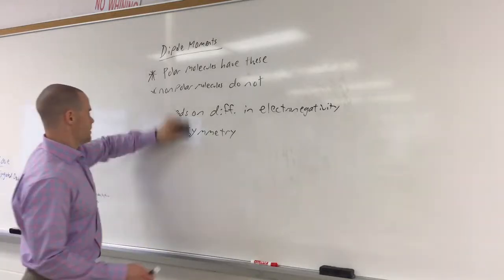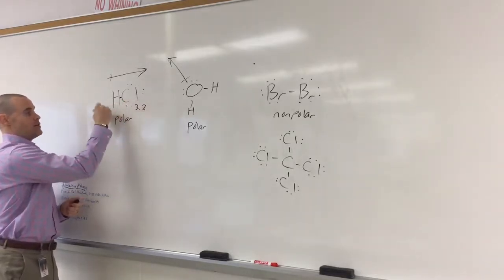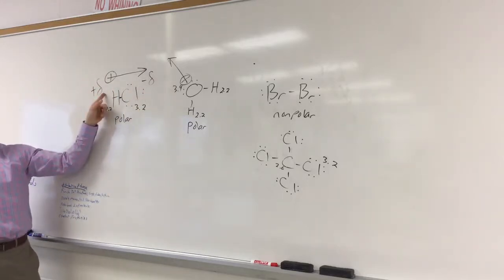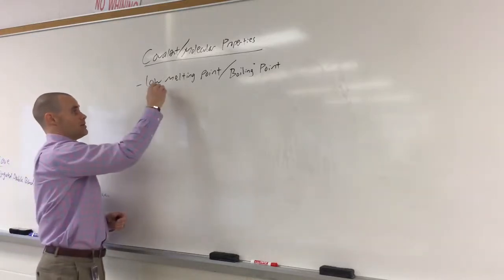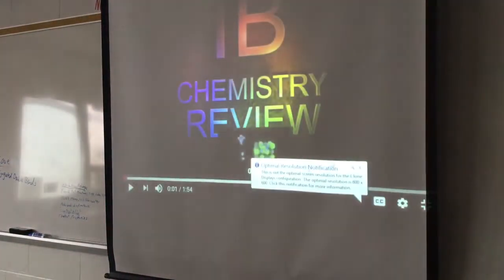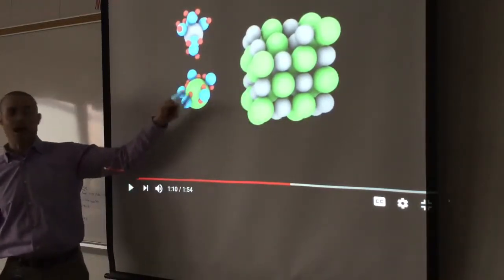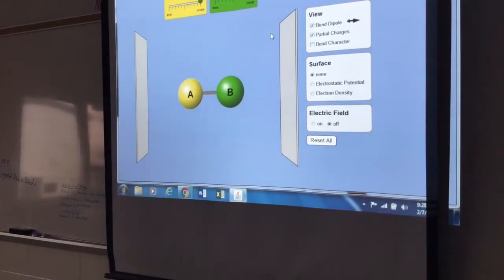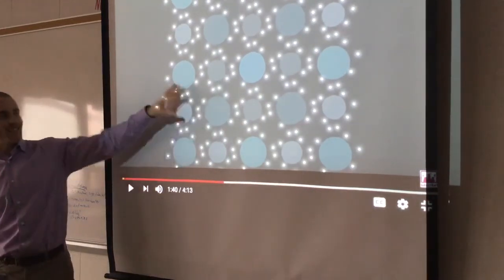2/7/17 per 2 and 7 chem